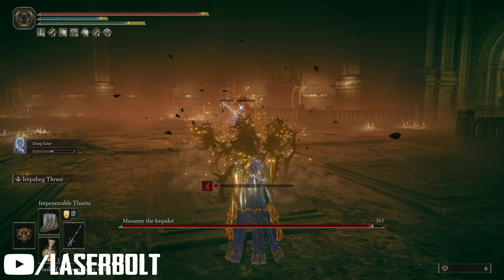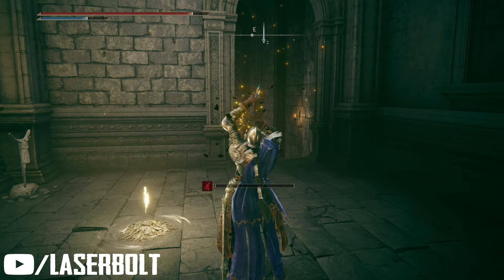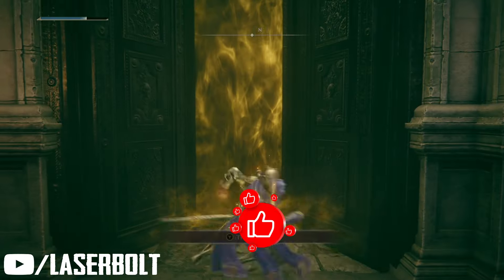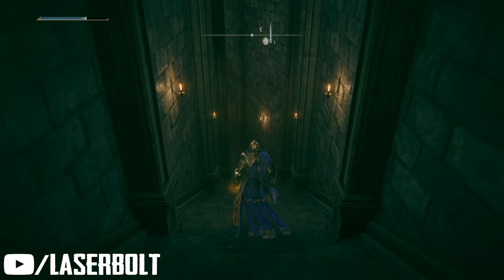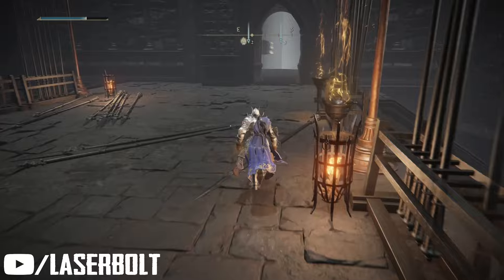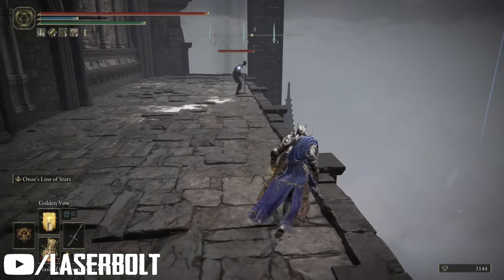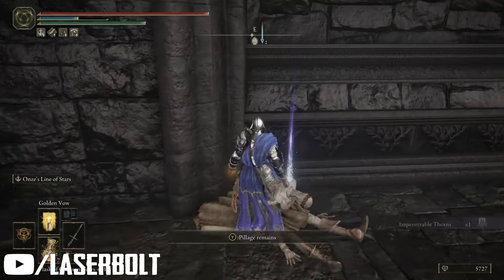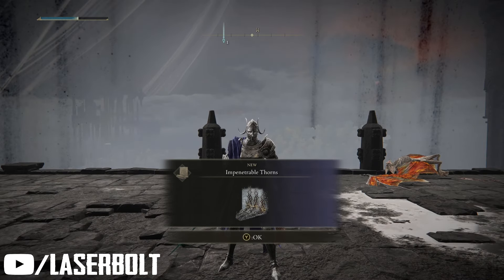Elden Ring DLC Impenetrable Thorns Spell Location - The Most Broken Spell You Need To Kill Bosses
In this video, we delve into the discovery of the "Impenetrable Thorns" spell in the Elden Ring DLC, highlighting its power and necessity for overcoming bosses. Here's a step-by-step guide on how to locate this game-changing spell in the game's expansive world.

The "Impenetrable Thorns" spell is introduced in the Elden Ring DLC as a potent tool crucial for defeating bosses.

Players can find this spell near the Dark Chamber entrance, a pivotal location just before encountering Mesmer.

To reach this area, a previous video linked in the description provides detailed navigation instructions.

After navigating past enemies in the vicinity, the spell is obtained by defeating a specific enemy located after a strategic jump.

The video hints at the necessity of a particular staff to effectively utilize the spell, with more details promised in an upcoming video.